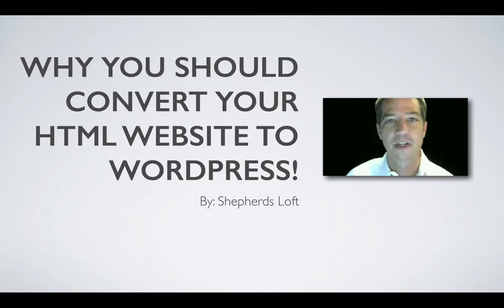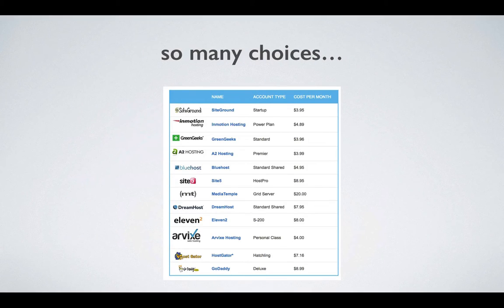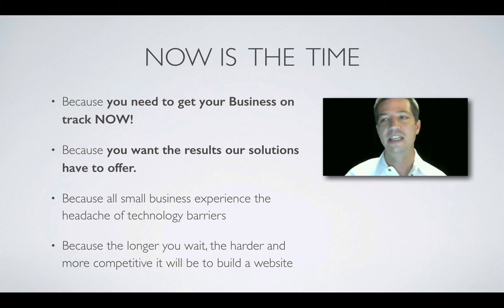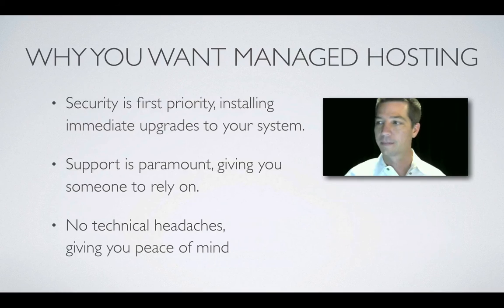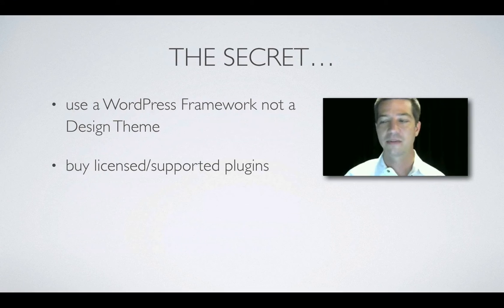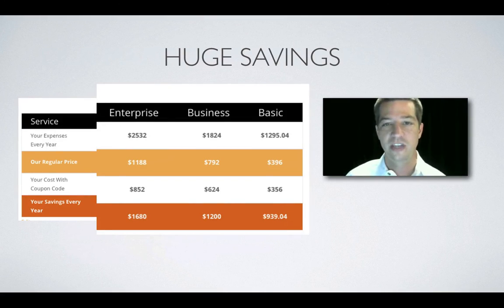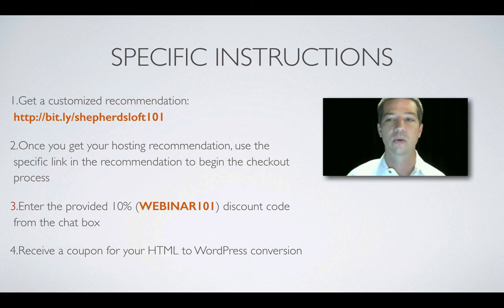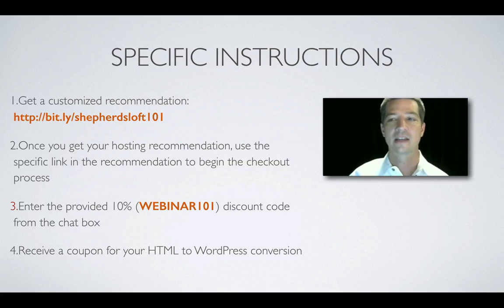HTML to Wordpress - Why you should convert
WordPress in 60 Seconds or Less by Shepherds Loft

WordPress is used on 51% of the websites in the World
Can't edit your website?
Convert from HTML to WordPress!

WordPress makes it easy to update your content, add new features with 30,000 different add-ons. You can't afford for you website to be just a brochure, it needs to generate leads, manage members, raise funds, etc.

This video will teach you about the Worlds' most popular, most effective website system... WordPress.

Learn:
 - What WordPress Is?
 - What Managed WordPress Hosting is?
 - What the benefits of WordPress are?
 - What the Professionals Designers use to build WordPress websites with?

Why you want managed WordPress hosting?
 - Security is first priority, installing immediate upgrades to your system. Support is paramount, giving you someone to rely on. No technical headaches, giving you peace of mind

What is Managed Hosting/Managed WordPress?
 - Manage hosting includes immediate Upgrades to the Core, Themes, Plugins, database and the PHP version on the server.
Vendor Management is the acquisition and maintaining of the license keys for you WordPress security, speed, and add on features.

What are the benefits of WordPress?
 - Edit your own content
 - Interchangeable components
 - SEO friendly
 - 10’s of thousands of Features can be added, including e-commerce.